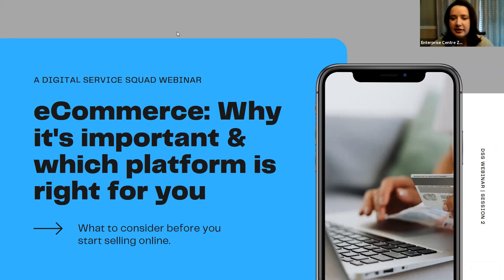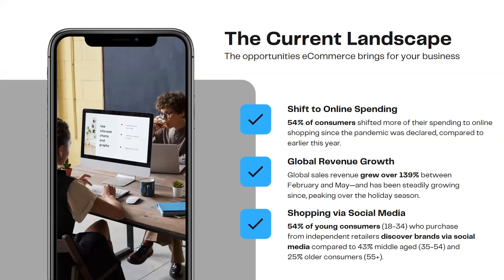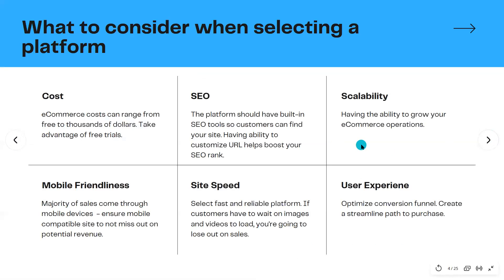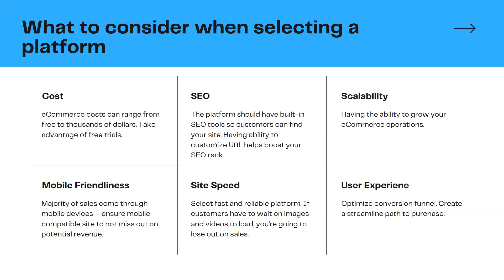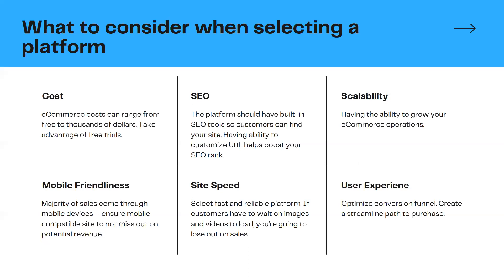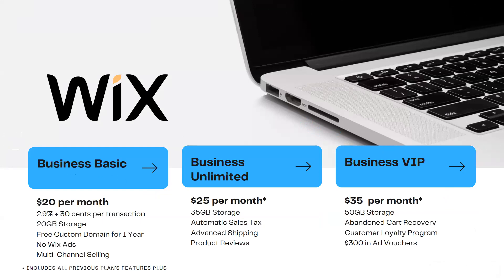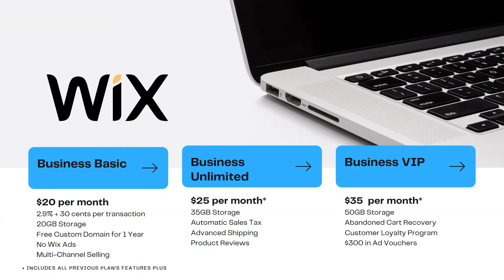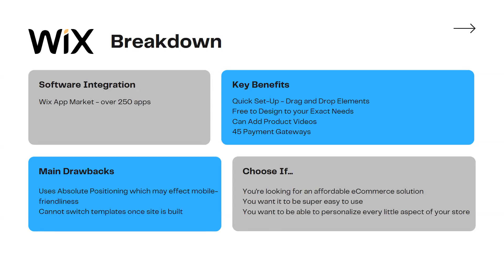E-Commerce: Why it’s important & which platform is right for you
Recorded January 27, 2021. Not selling online yet? You’re missing out. With more consumers shopping online than ever before the importance of having an online store is growing. In this virtual class we will explore the benefits of operating an online store and breakdown some of the most popular eCommerce platforms. Hosted by Sarah Scott, St. Catharines Digital Service Squad